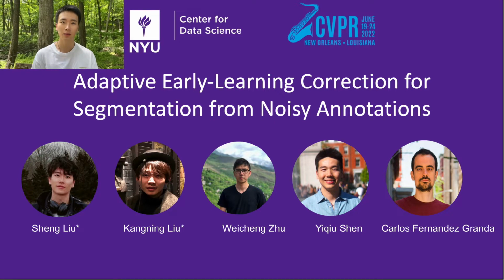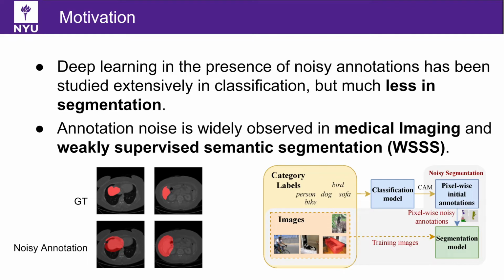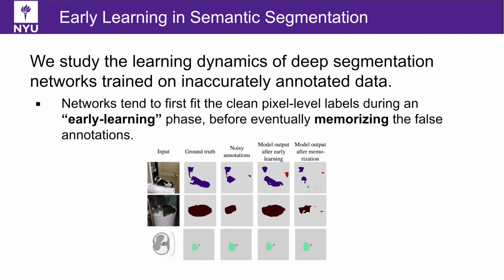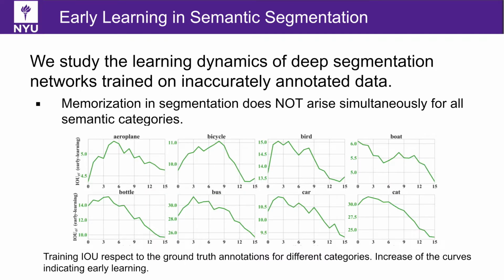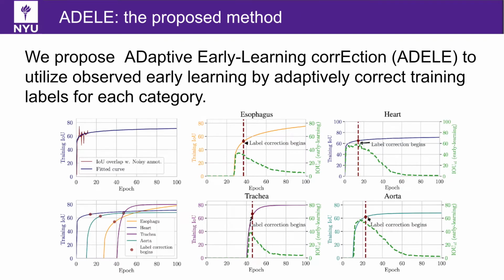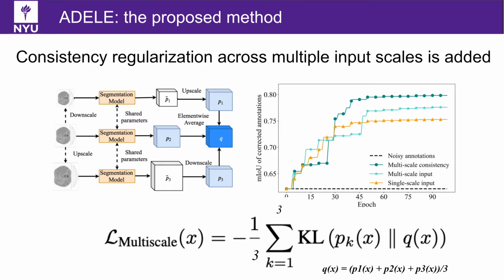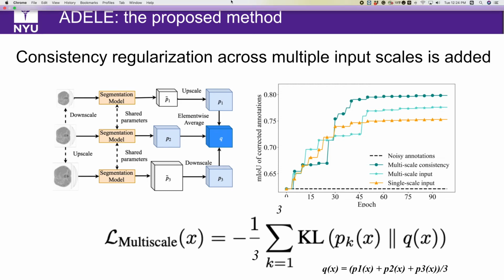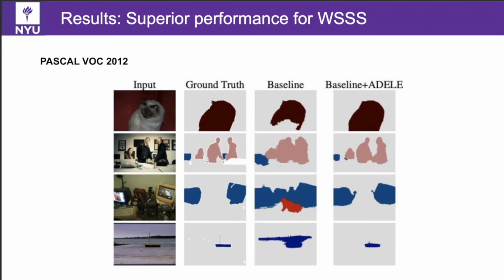Adaptive Early Learning Correction for Segmentation From Noisy Annotations | CVPR 2022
0:00 Center for Data Science
0:14 Motivation
1:24 Early Learning in Semantic Segmentation
2:15 ADELE: the proposed method
3:43 Results: Superior performance for WSSS